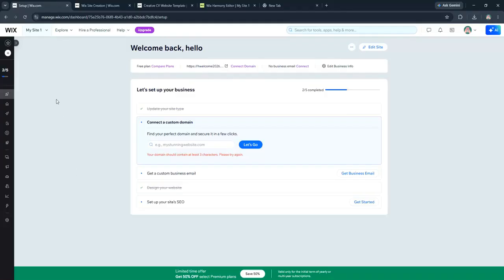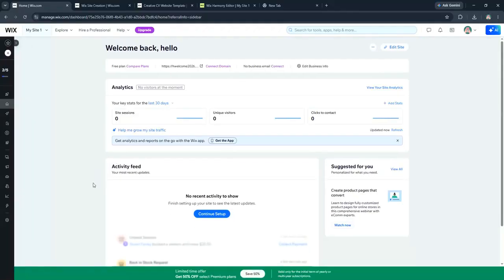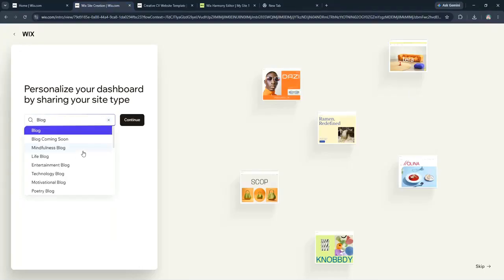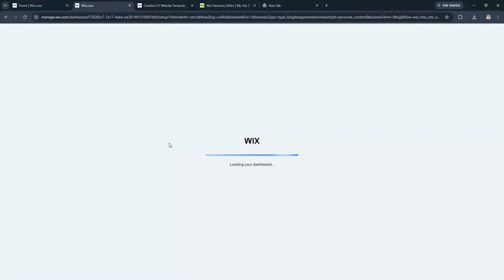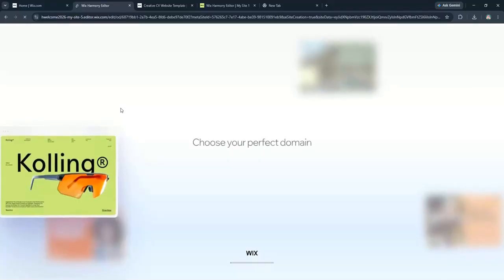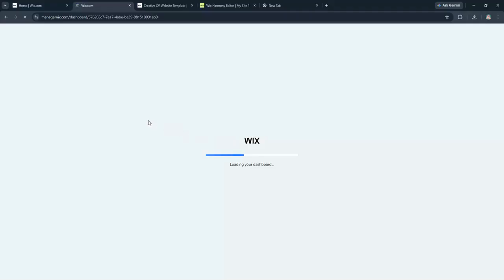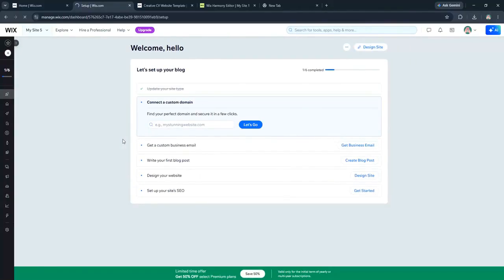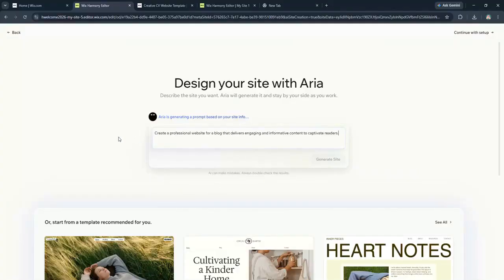How to Create a Wix Blog - Step by Step 2026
Learn how to create a Wix blog.

In this tutorial, you'll discover how to set up your own blog using Wix, a popular website builder that makes blogging accessible for everyone. We'll guide you through the process of selecting a template, customizing your design, and adding engaging content to attract readers. Whether you're a beginner or looking to enhance your existing blog, this video covers essential tips for creating a successful Wix blog that stands out.